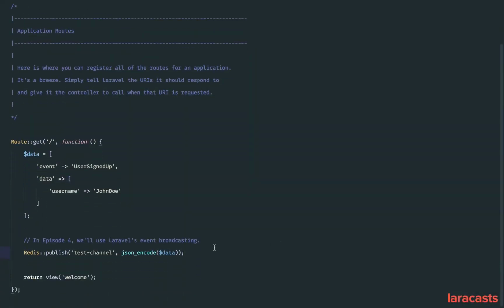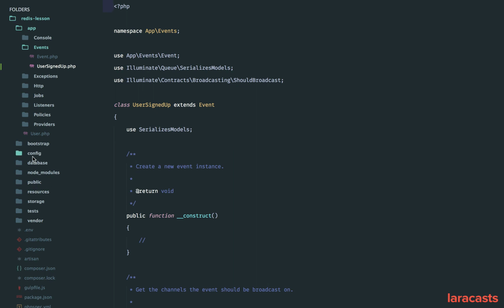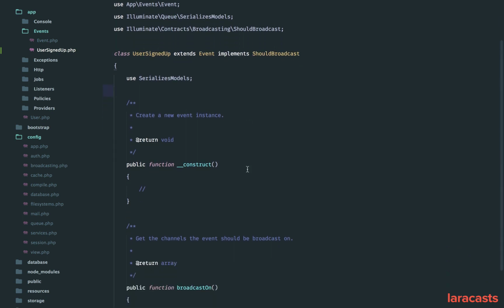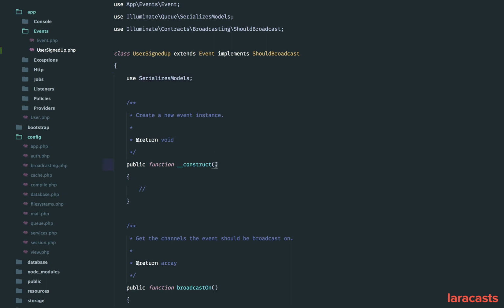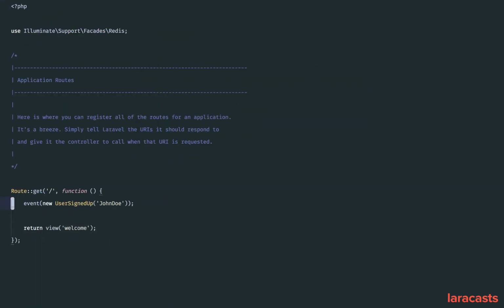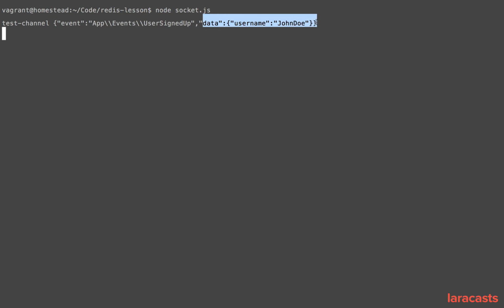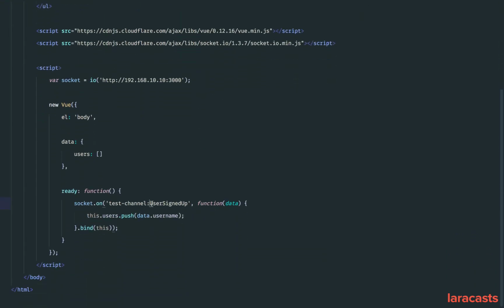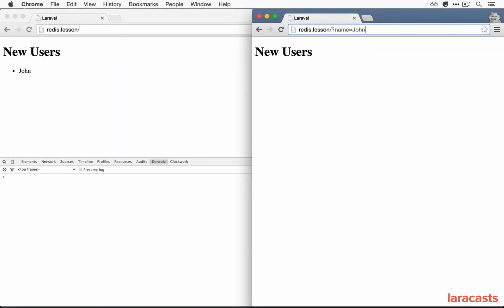04 Broadcasting With Redis